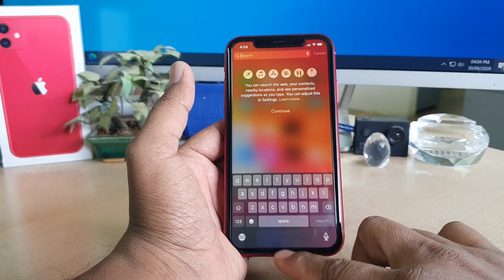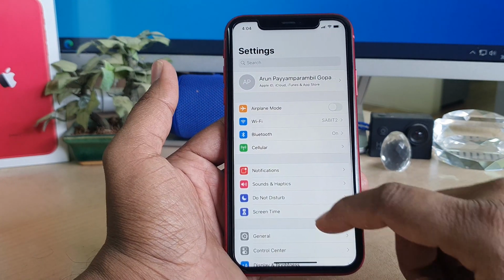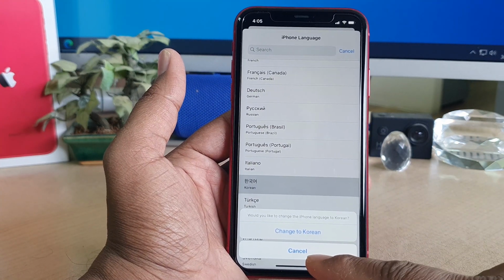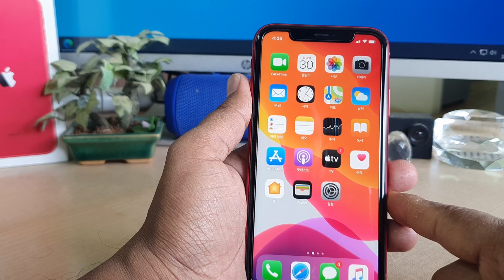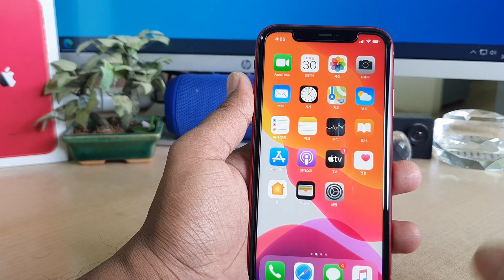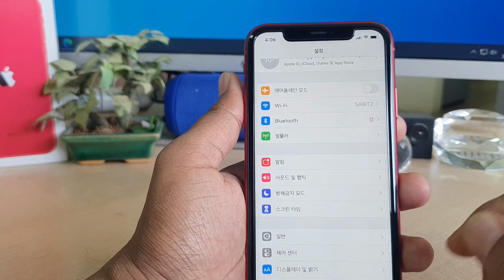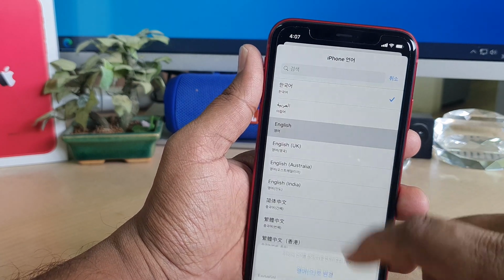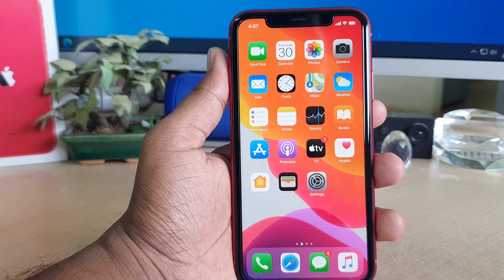How to Change Language in iPhone 11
Apple on September 10, 2019, unveiled the iPhone 11, its new flagship $699 smartphone that offers a range of powerful features at an affordable price tag. Sold alongside the more expensive iPhone 11 Pro and the iPhone 11 Pro Max, the iPhone 11 is the iPhone that's ideal for most people.
The iPhone 11 succeeds the iPhone XR, and it features a 6.1-inch LCD display that Apple calls a "Liquid Retina HD Display." It features a 1792 x 828 resolution at 326ppi, a 1400:1 contrast ratio, 625 nits max brightness, True Tone support for adjusting the white balance to the ambient lighting, and wide color support for true-to-life colors.
Like the iPhone XR, the iPhone 11 does not include 3D Touch, instead using Haptic Touch. Haptic Touch is supported across iOS 13, but it lacks the pressure sensitivity of 3D Touch. The iPhone 11 and 11 Pro also support Haptic Touch, with Apple eliminating 3D Touch across the iPhone lineup.
Design wise, the iPhone 11 features a glass body that comes in six different colors: White, Black, Yellow, (PRODUCT)RED, Purple, and Green. The latter two colors are both new in 2019.
The iPhone 11 doesn't look much different than the iPhone XR, but Apple says it's made from the toughest glass ever in a smartphone and offers improved water resistance (IP68), boosting overall durability. Spatial audio offers a more immersive sound experience, and Dolby Atmos is supported.
The camera system sets the iPhone 11 apart from the XR, with Apple introducing a new dual-lens camera that's an improvement over the prior single-lens camera. The camera setup features a standard wide-angle camera and a new ultra wide-angle camera with a 120 degree field of view. Unlike the iPhone 11 Pro and Pro Max, there is no telephoto camera lens.
Apple says the ultra wide-angle camera captures four times more scene, making it ideal for landscape photos, architecture images, tight shots, and more. Both of the cameras work together to enable Portrait mode for people, pets, objects, and more, an upgrade over the iPhone XR that only supported person shots in Portrait mode.
The camera interface on the iPhone 11 has been overhauled with a more immersive experience that lets you see and capture the area outside of the frame using the ultra wide-angle camera if desired. 2x optical zoom out is supported, as is digital zoom up to 5x.

We are presenting the only way to switch the language in iPhone 11. If the current language of your iPhone is incomprehensible, then find out the attached video guide in order to open language list and set up the language that suits you best. Let’s use language settings in order to find the language that you want to set up on your iPhone 11.